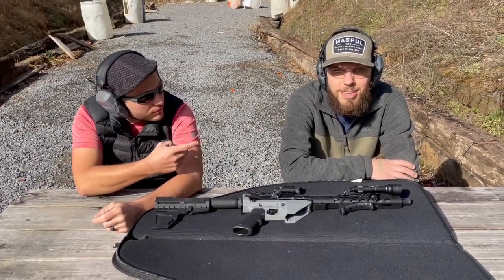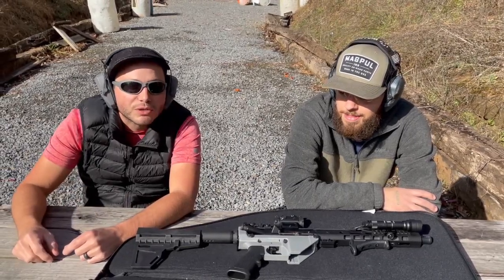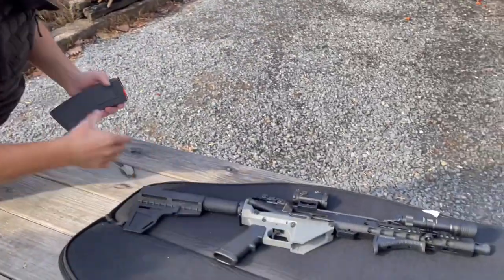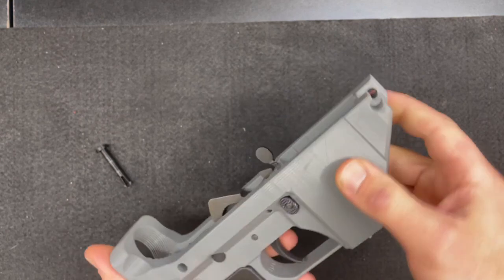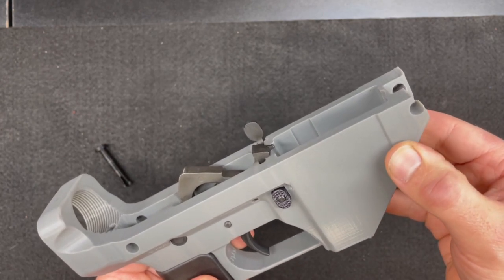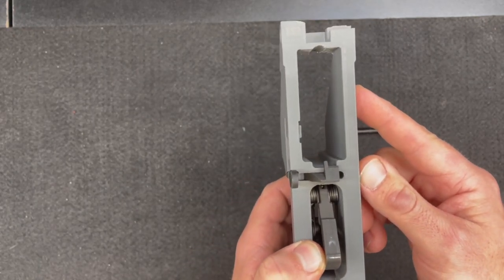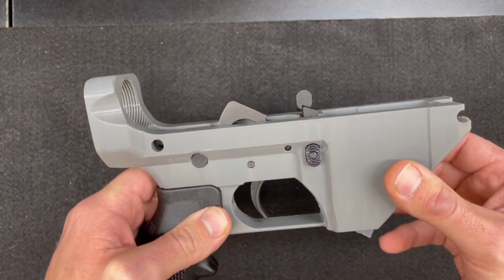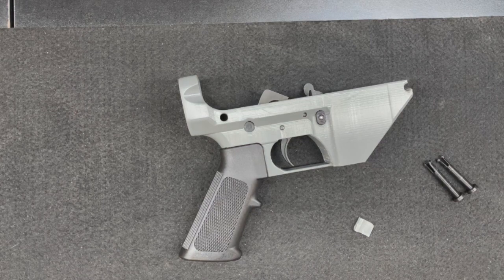3D Printed Lower from PLA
Hello, all!  Thanks for checking out and supporting our first video on our new channel!  We hope you enjoy, and hopefully we will learn more about video editing and can share more reviews soon.  In this video, you will see how well our PLA printed lower we made holds up.